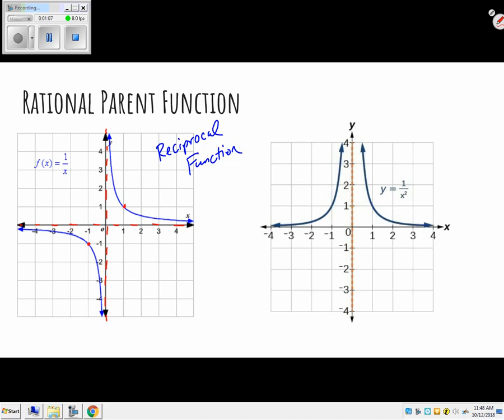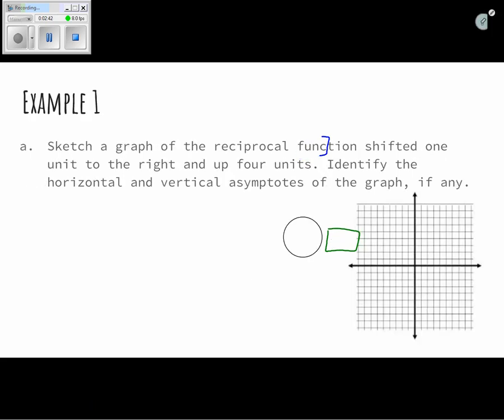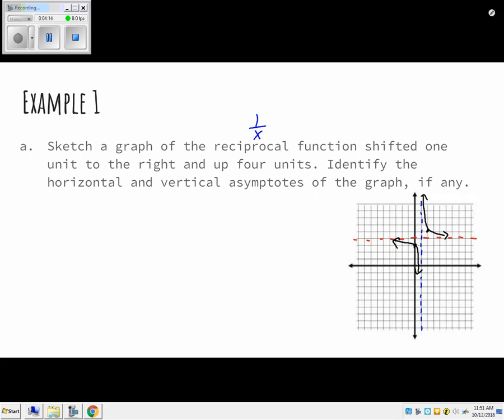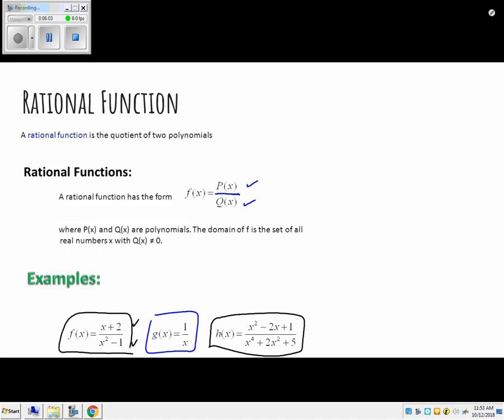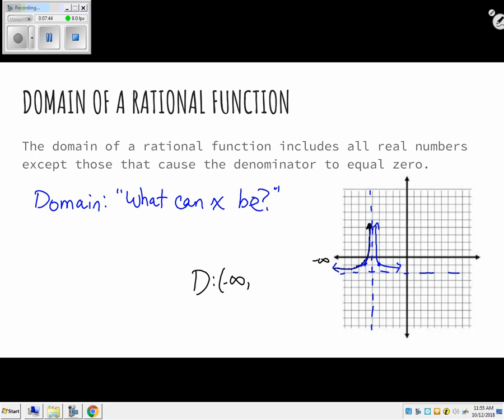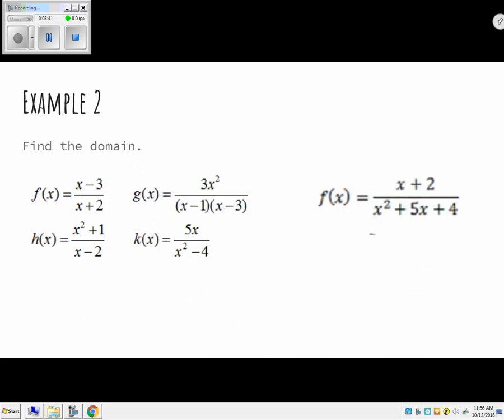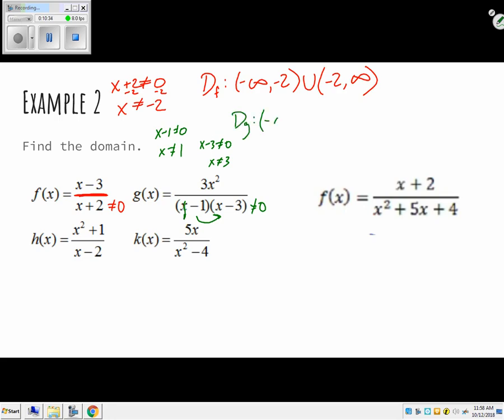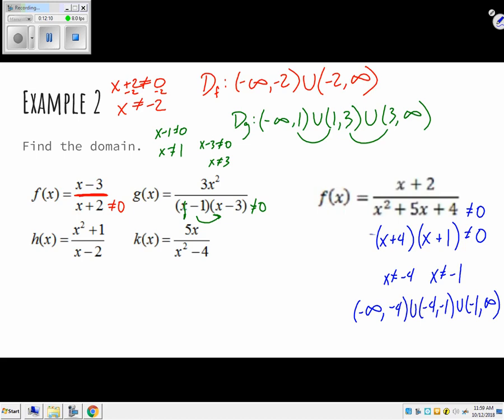Rational Functions 1